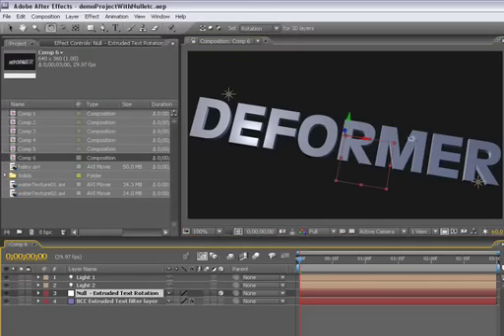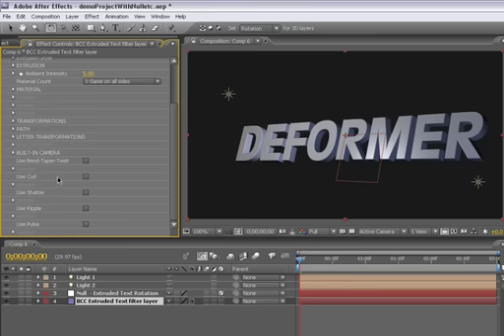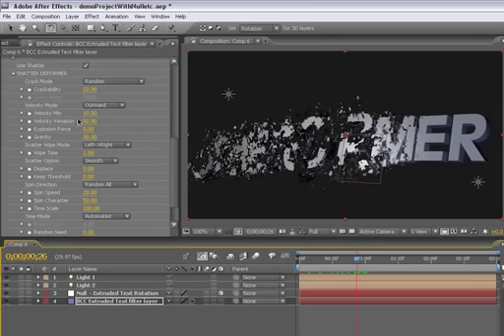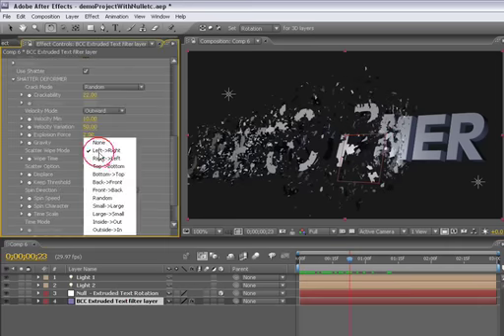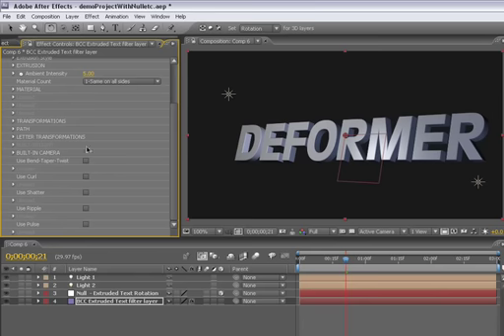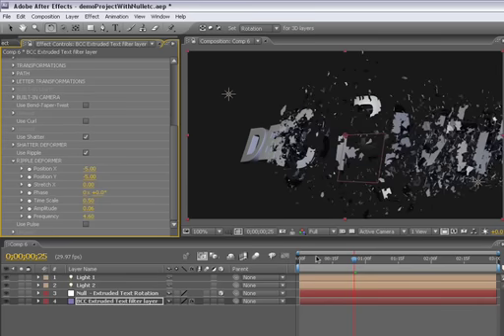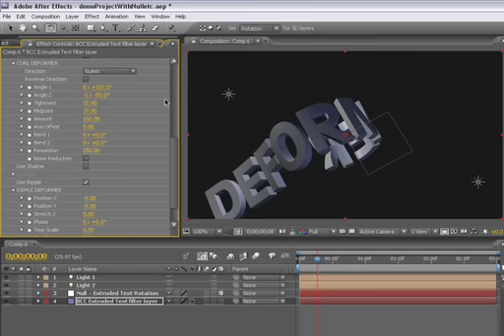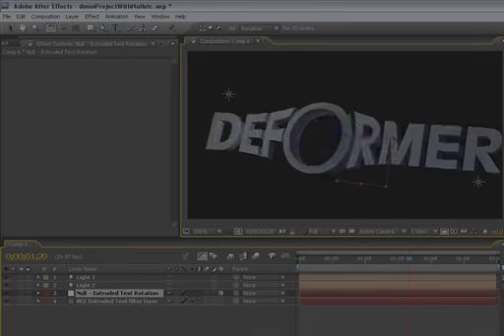Using 3D Deformers with BCC 6 AE in After Effects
Demonstration of the 3D Deformers feature found in BCC 3D Objects filters.